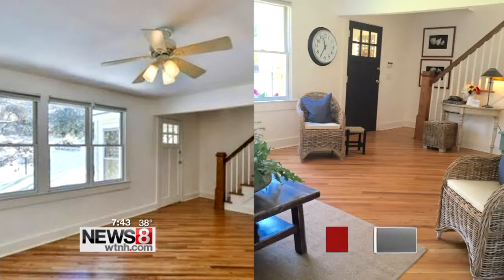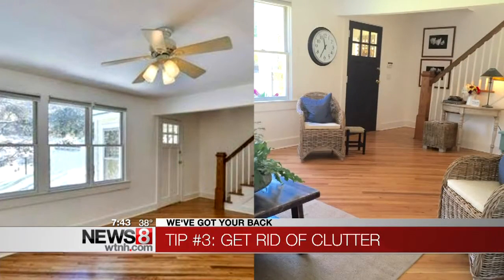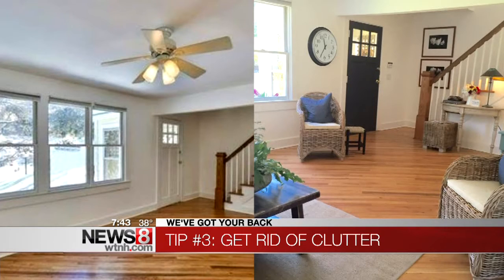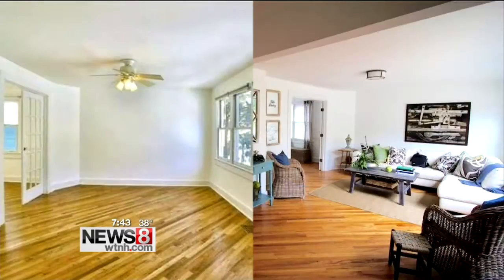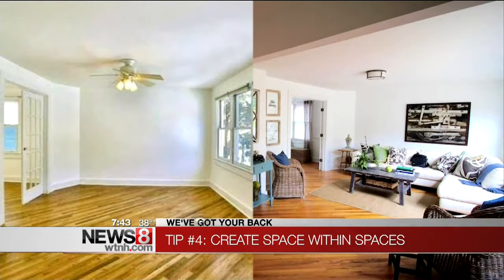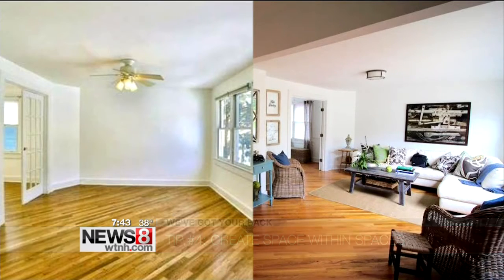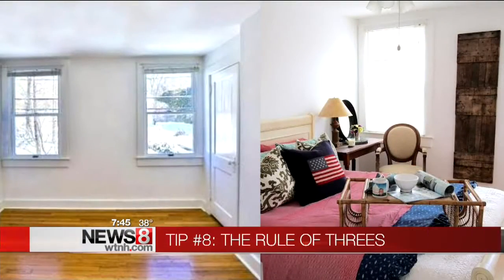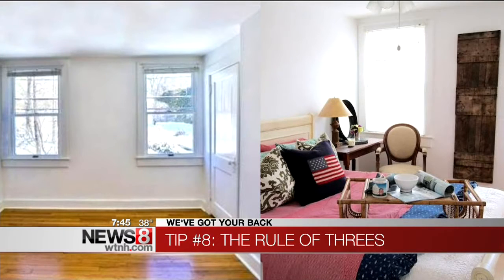Staging to Sell